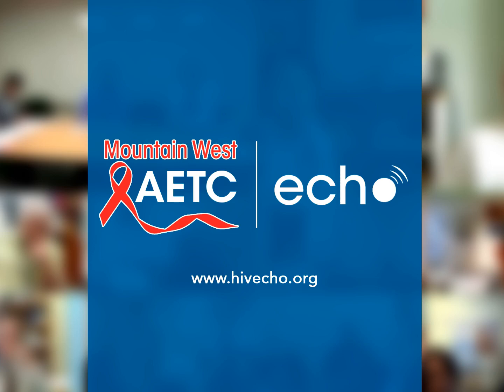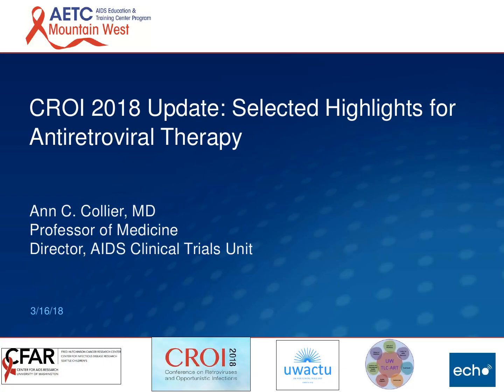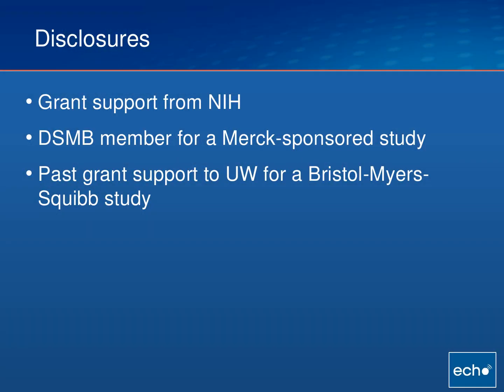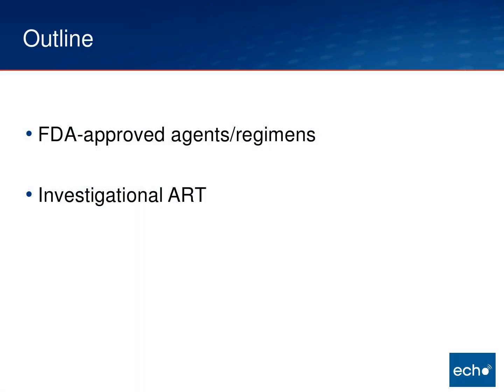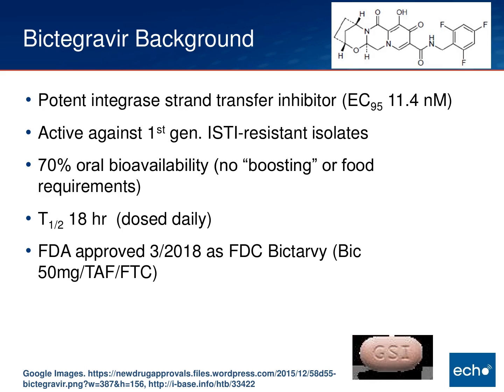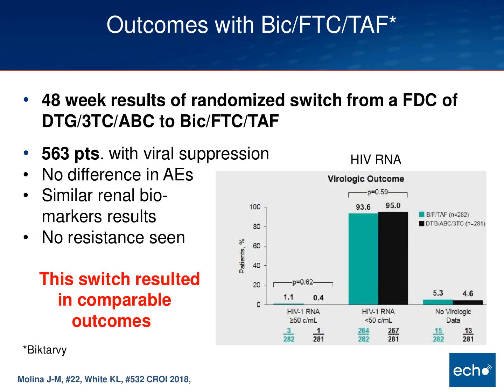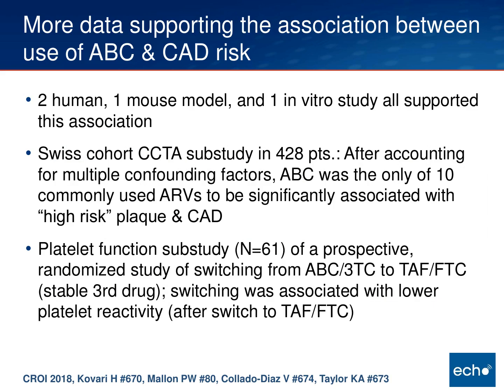CROI 2018 Update: Selected Highlights for Antiretroviral Therapy